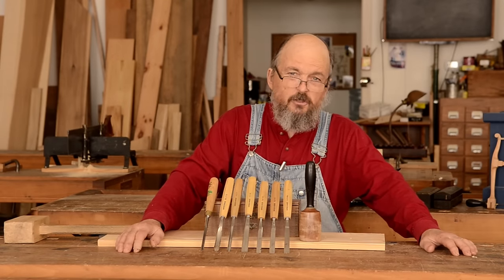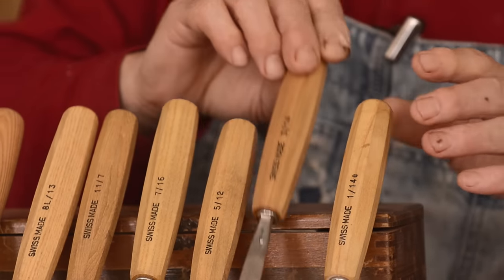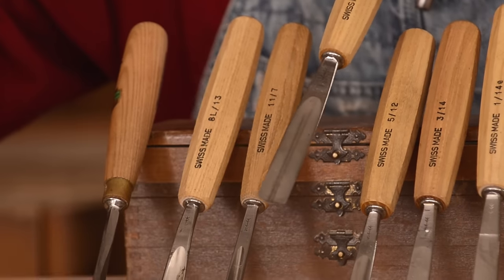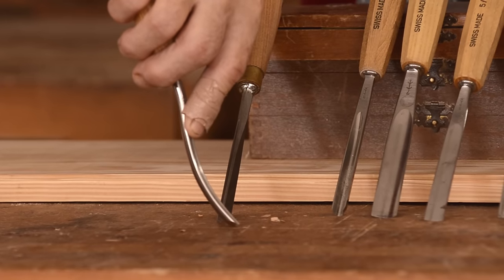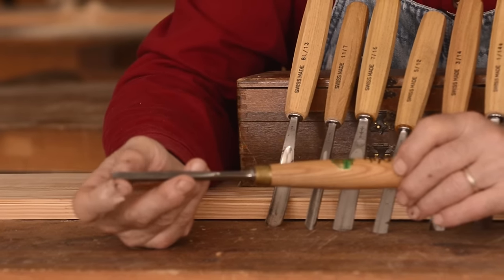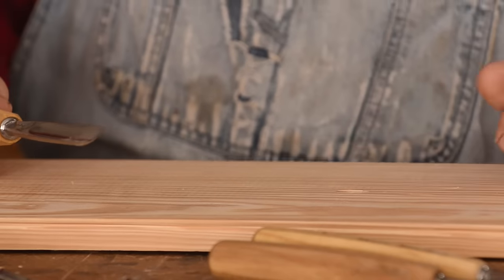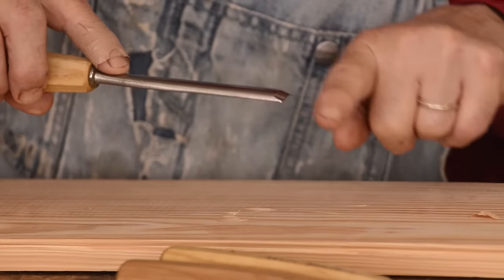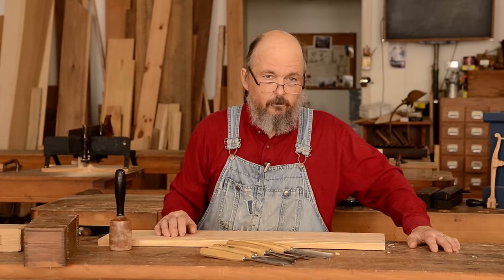Wood Carving Tools & Techniques for Beginners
Bill Anderson explains how to buy and use wood carving gouges & mallets to get started in carving furniture in traditional woodworking. Here are links to tools shown in this video:

* Swiss Made carving gouges
* Carver’s Mallet